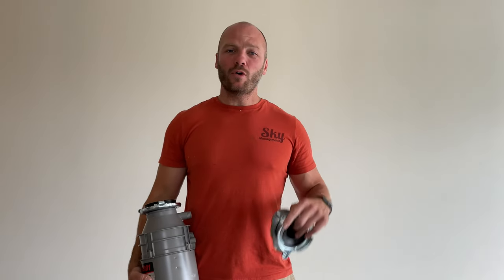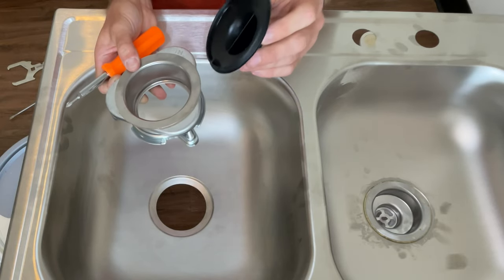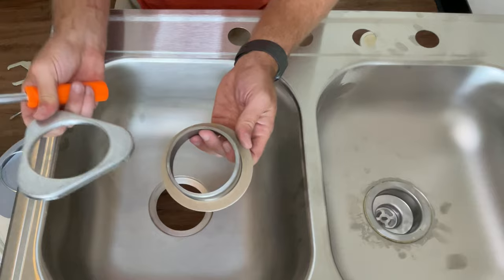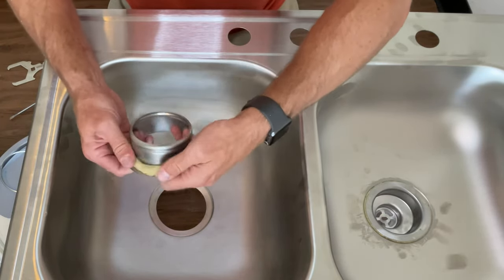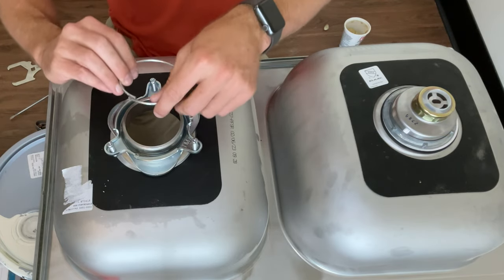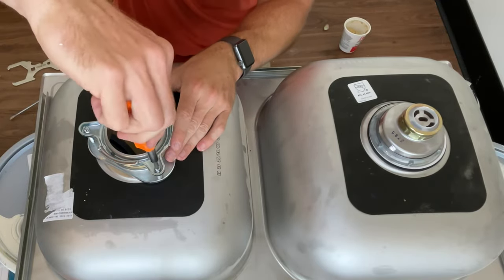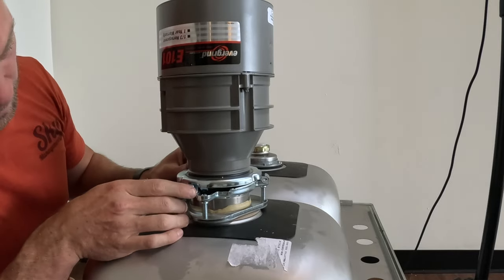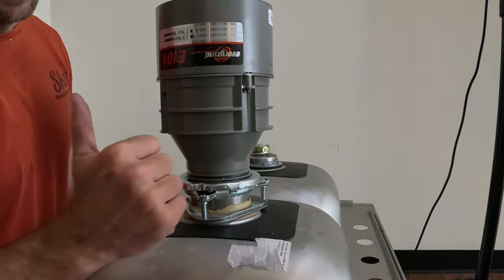How to Install a Garbage Disposal Drain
Link for plumbers putty:

Here is a link to the video for how to install a regular drain basket on a kitchen sink.

This tutorial explains how to install the garbage disposal mounting bracket (drain assembly). This is an easy DIY project that can be done with just a Philips head screwdriver. Most brands use this mounting bracket (insinkerator, badger, moen, fridgidare, kitchen aid). The only one that I can think of that doesn't use this universal garbage disposal mounting bracket is Waste King and maybe GE, and I would not recommend those.

00:00 Introduction to garbage disposal drain assembly
00:34 take apart a garbage disposal mounting bracket
01:32 Install a garbage disposal drain assembly mount
03:32 Mount a garbage disposal to a sink